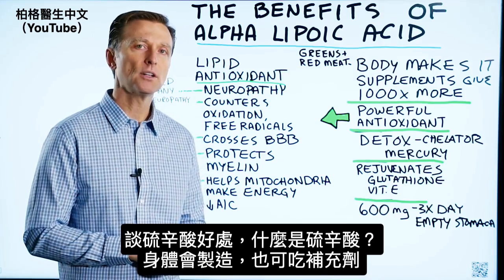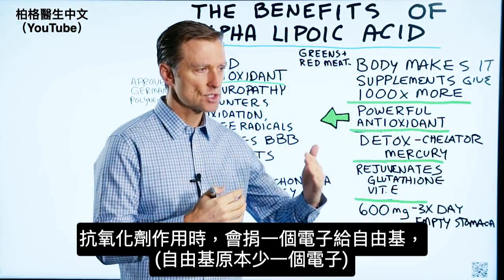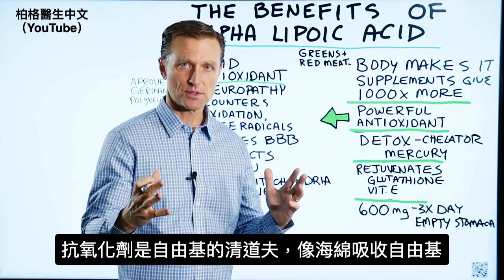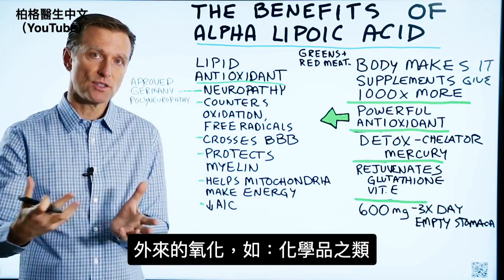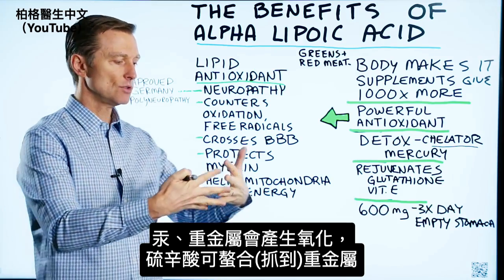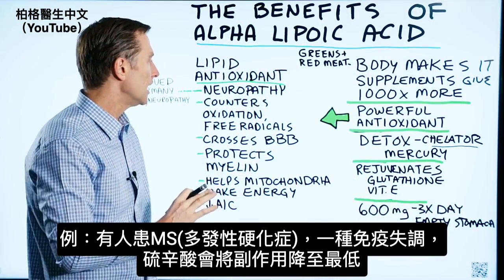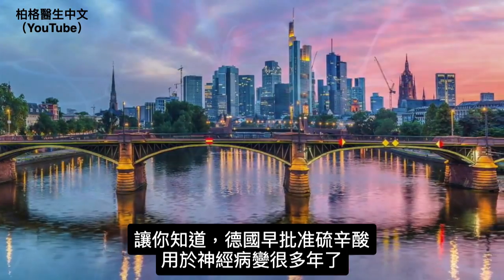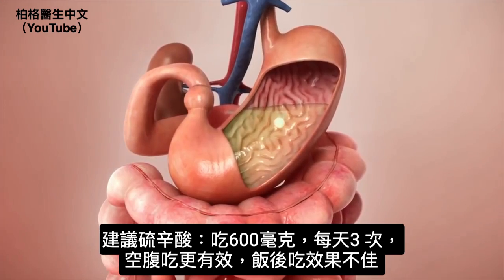硫辛酸神奇效果:抗氧化,排出重金屬,更有能量,柏格醫生 dr berg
時間標示：
0:04 說明什麼是硫辛酸(alpha lipoic acid)？
0:21 硫辛酸作為抗氧化劑的功用
1:47 硫辛酸作為螯合劑(chelator)的功用
2:13 硫辛酸作為油脂抗氧化劑(a lipid antioxidan)
2:35 更多硫辛酸好處
3:24 硫辛酸劑量

柏格醫生 dr berg 談硫辛酸，以及硫辛酸的好處。
什麼是硫辛酸？
身體本身會製造硫辛酸，也可以吃補充劑獲得，它存在於紅肉和某些蔬菜等食物中。當您吃硫辛酸補充劑時，所會獲得——比您的身體所能製造的多 1,000 倍。

硫辛酸是一種非常強效的抗氧化劑。如果糖尿病患者，硫辛酸可以保護組織免受糖尿病的影響。它還可以幫助修復受損的線粒體。硫辛酸會像海綿一樣吸收自由基並防止氧化。

硫辛酸也有螯合劑的功能，有助於排出體內毒素：汞，汞也會產生氧化作用。硫辛酸也是一種油性抗氧化劑，因此它對身體油脂的區域（如神經）很有益處。

更多硫辛酸的好處：
1. 對糖尿病引起的神經病變很有效
2. 對抗氧化和自由基
3. 可穿過血腦屏障
4. 保護神經的髓鞘(myelin sheath)
5. 幫助線粒體產生更多能量
6. 降低 A1C(糖化血红蛋白)，保健血糖健康

硫辛酸劑量：
硫辛酸作為補充劑：空腹吃600毫克，每天吃3 次。

艾瑞克柏格(Dr Eric Berg)醫生介紹：
56歲，脊椎醫生， 他是弗吉尼亞州、加利福尼亞州和路易斯安那州的3州脊椎科醫生，￼執照一直維持有效。他是全球知名的健康生酮飲食和斷食專家，也是《新體型指南》和KB Publishing出版書作者。